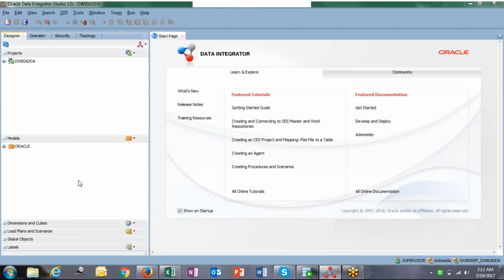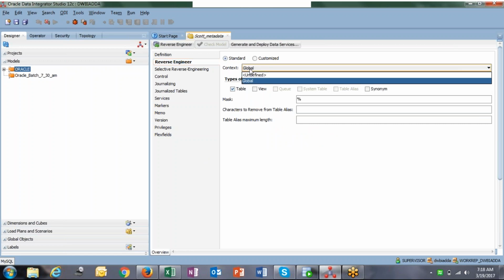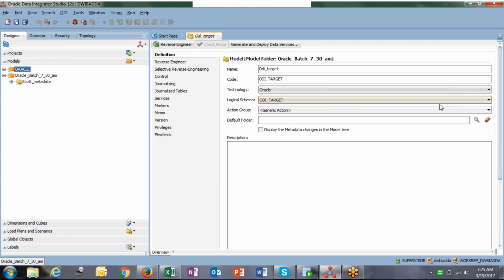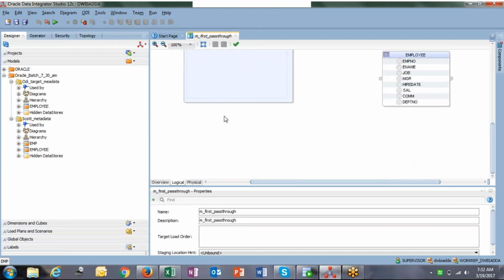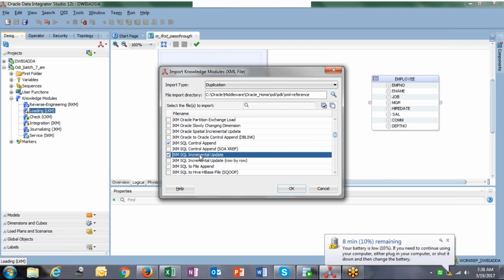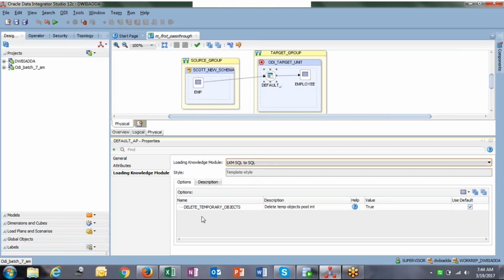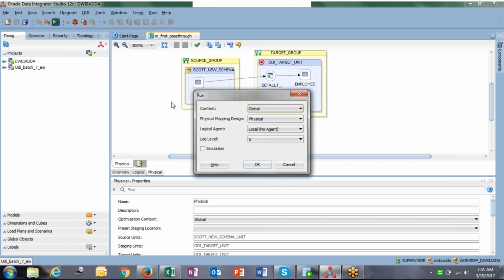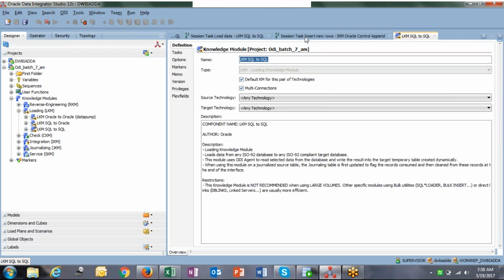Odi 12c free training videos Session 2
oracle data integrator free videos odi online training videos, odi videos
odi 12c free training videos